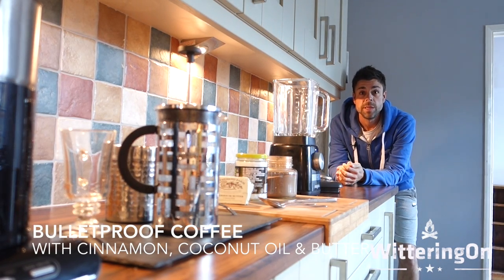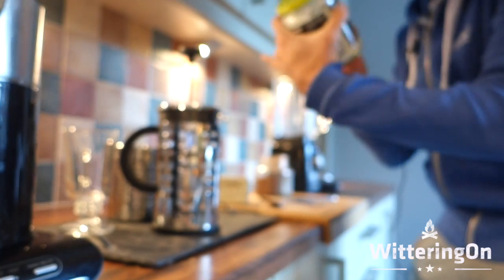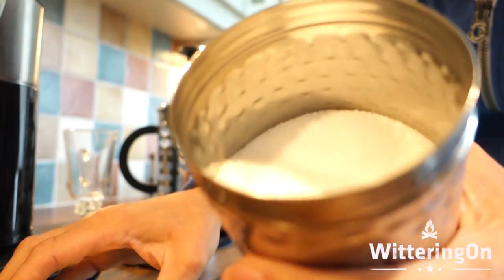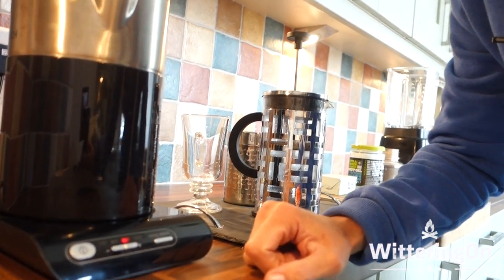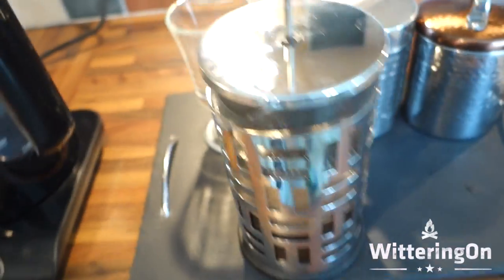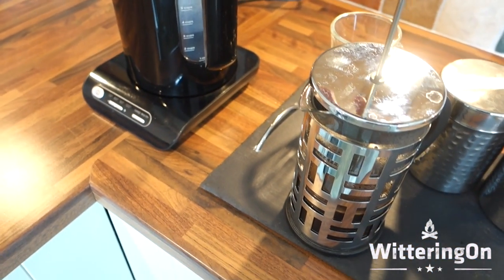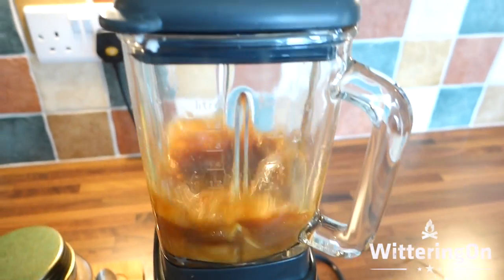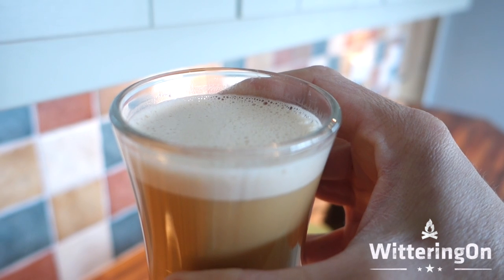Bulletproof Coffee My Way (with organic cinnamon, virgin coconut oil & grass fed butter)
How I assemble my favourite way to have a bulletproof coffee (all the goodness and taste but none of the greasy top).